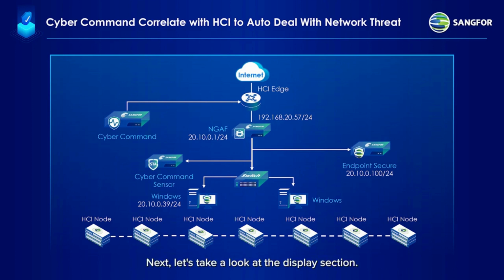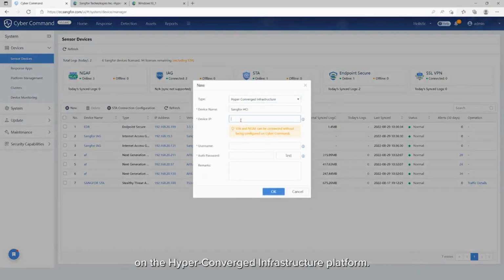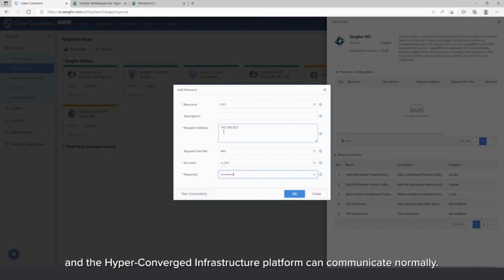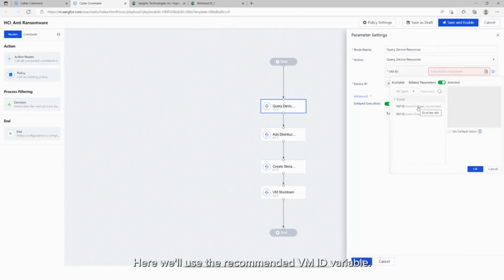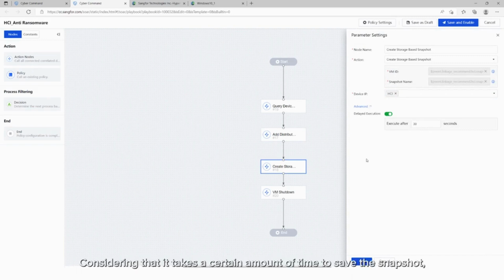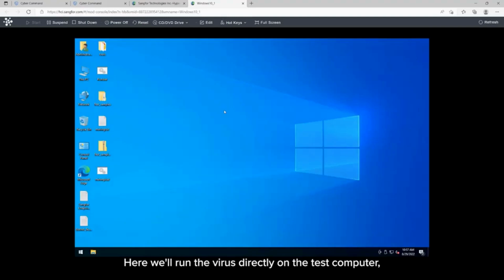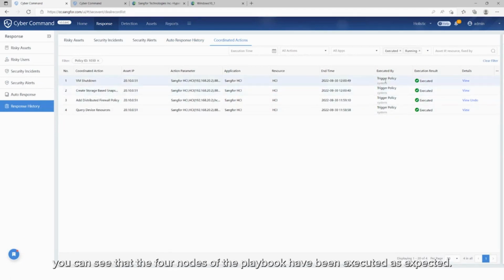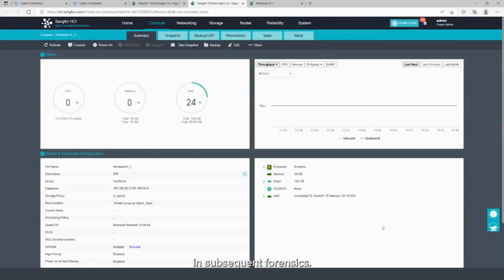Sangfor Cyber Command and Hyper-converged Infrastructure (HCI) | ITDEPOT Inc.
"LIVE DEMO USING REAL VIRUSES SUCH AS RANSOMWARE"

Take a look at how Sangfor Cyber Command and Hyper-converged Infrastructure (HCI) correlate to detect & respond automatically to cyber threats using SOAR (Security Orchestration, Automation & Response) through this live demo using real viruses such as Ransomware! 😲

You will also learn how to connect both Cyber Command & HCI, and how to design a SOAR playbook for dealing with threat hosts.

Get in touch with us to know more about CC & HCI. 🙌

ITDEPOT Inc. on Facebook & LinkedIn

Manila | Cebu | Davao